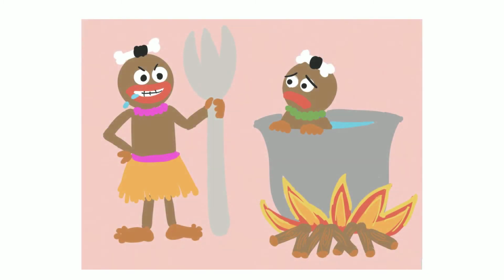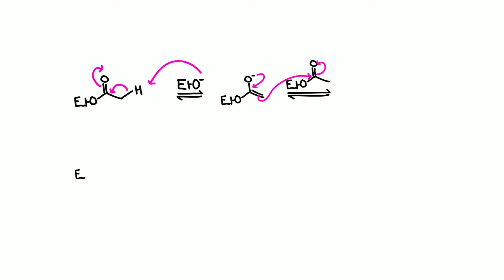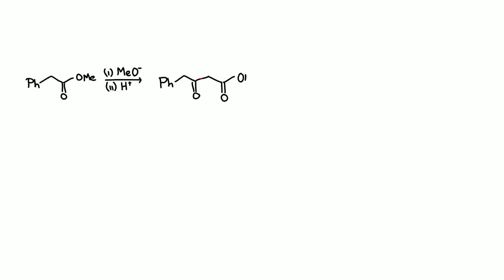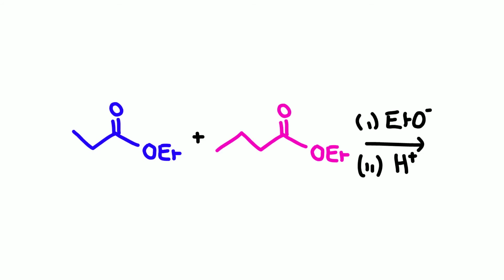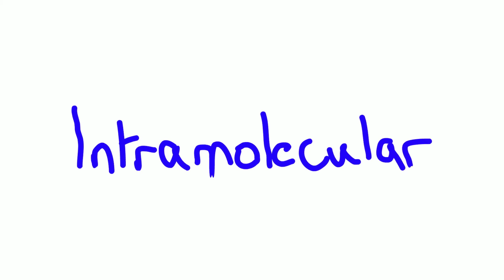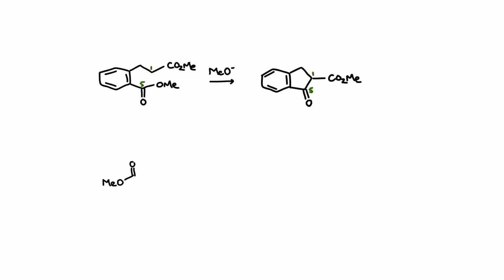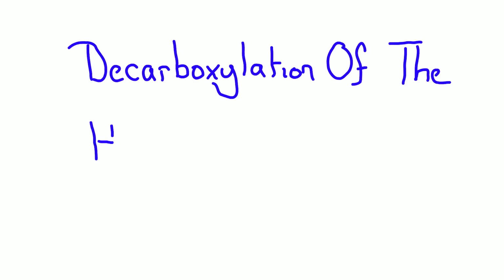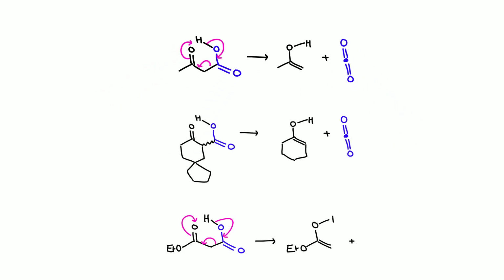Ester Condensations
Ester condensations are easy organic reactions to build molecules with a lot of complexity quickly.  Let's understand them forward and backwards, inter- and intramolecular.